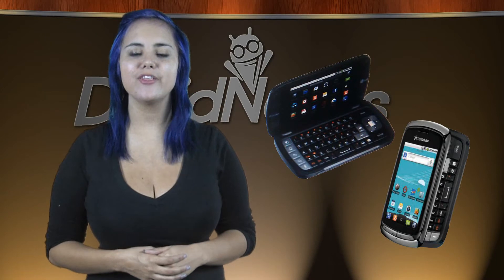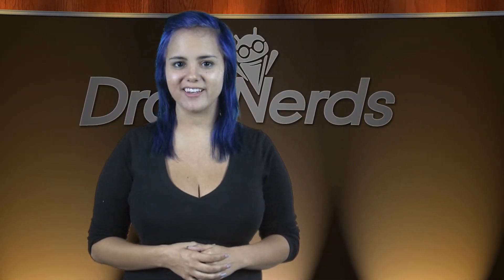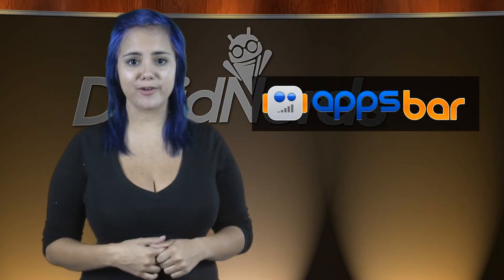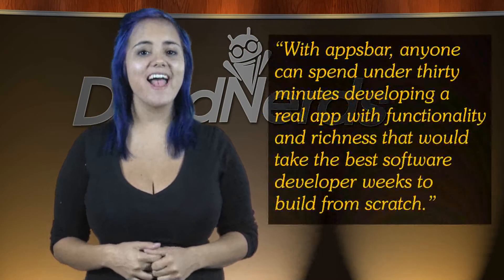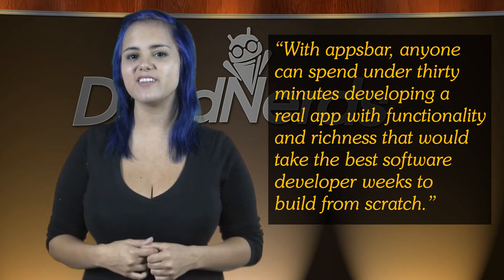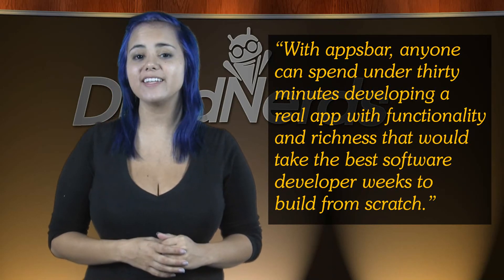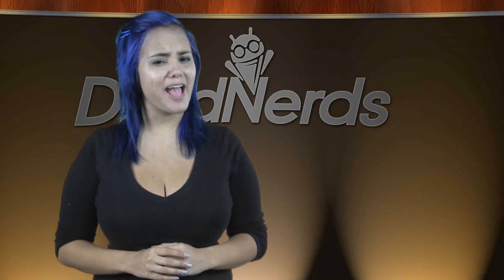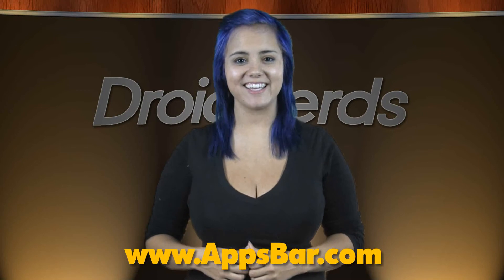Nvidia and LG working on quad core tab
Nvidia is working to break its dual core barrier with a new tab running a Tegra 3 processor. A new dual screen smart phone is expected from LG. Appsbar lets you create your own custom Android apps.